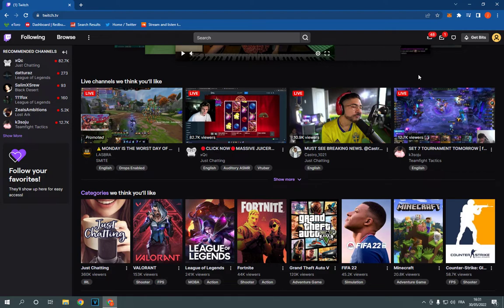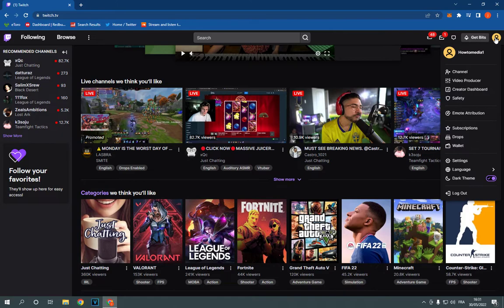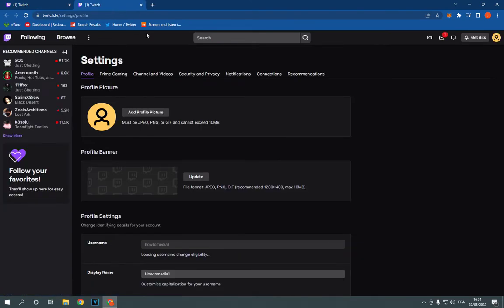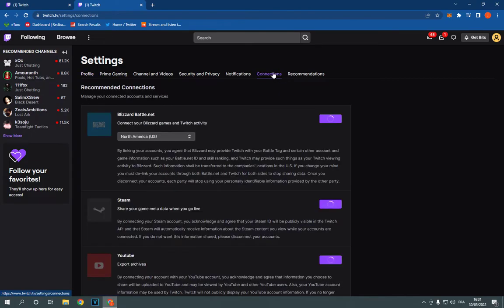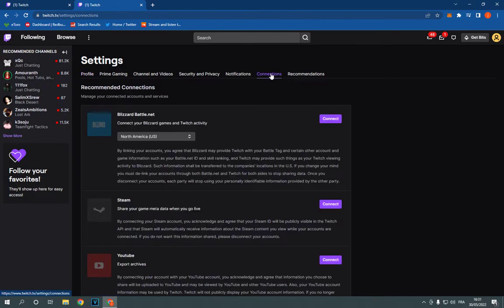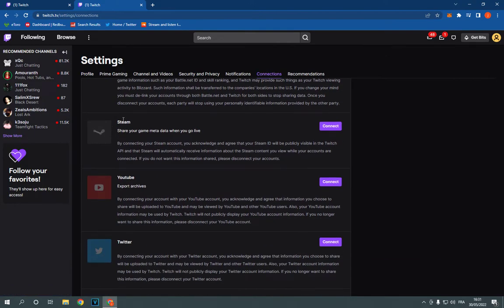How To Connect Your Steam Account With Your Twitch on PC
in this video we discuss :